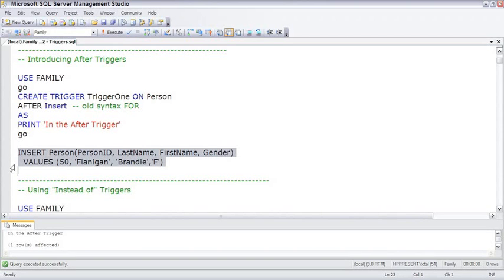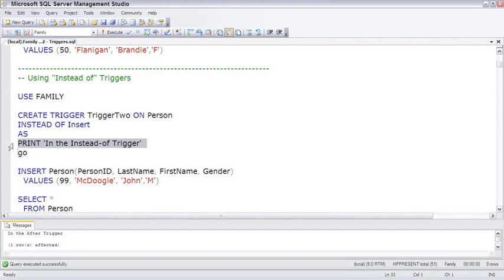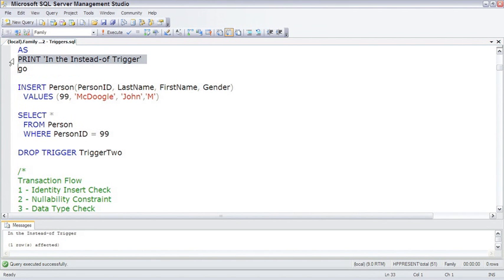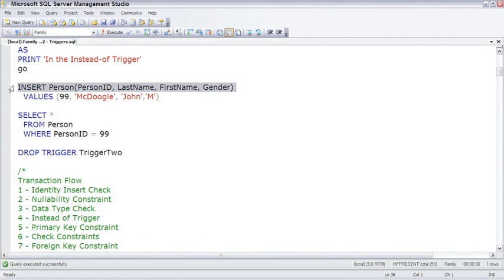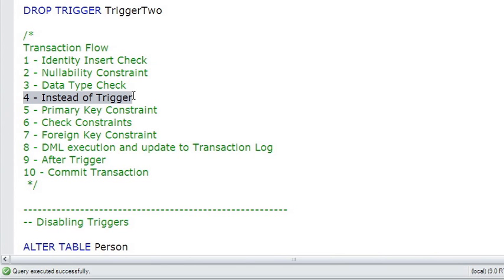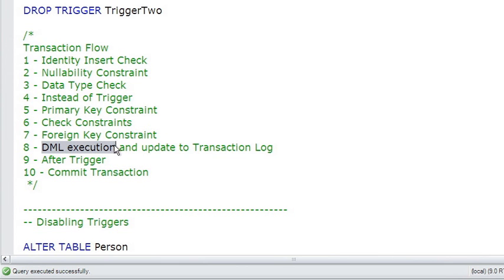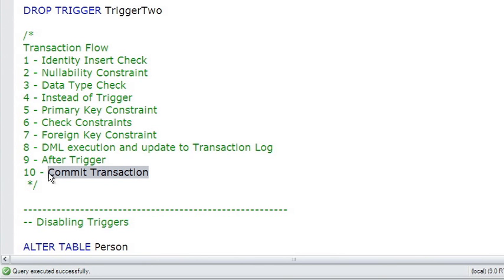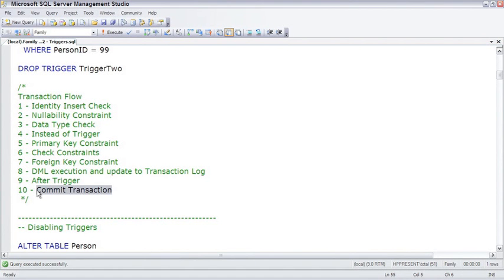SQL Server Using Instead of Trigger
2. Using Instead of Trigger